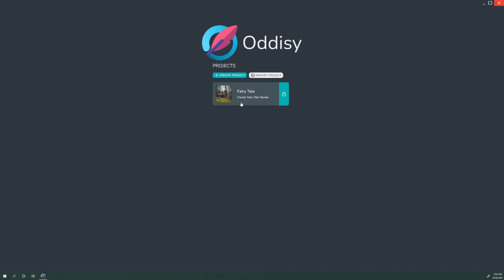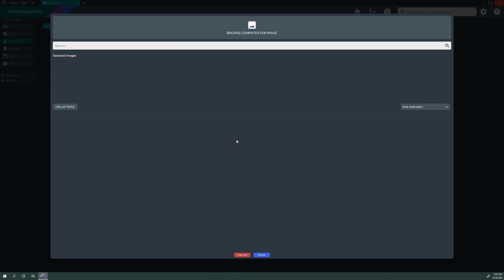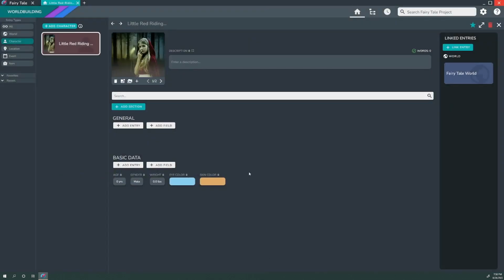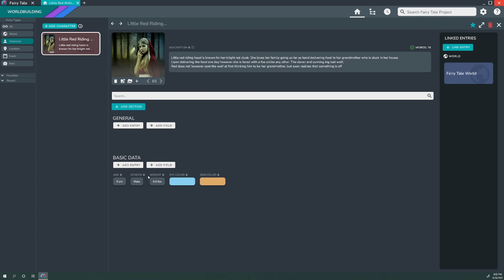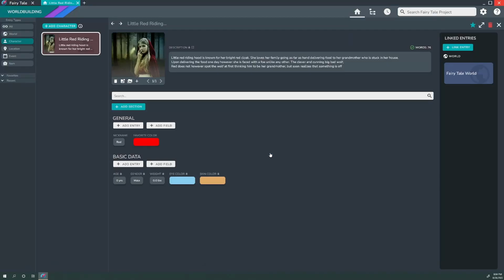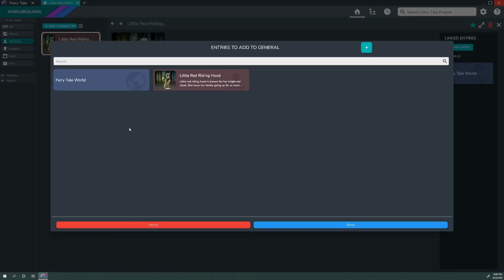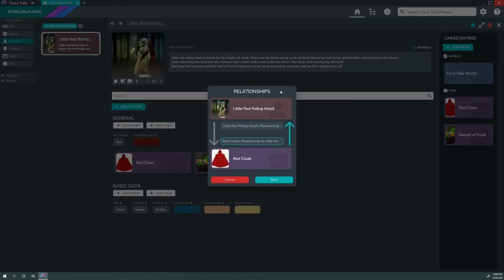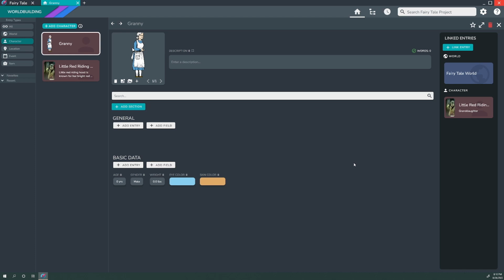Creating Entries in Oddisy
Oddisy is a worldbuilding and planning tool meant to help writer flesh out their world. In this video we go over how to create entries in Oddisy as we fill our world with some characters and items.